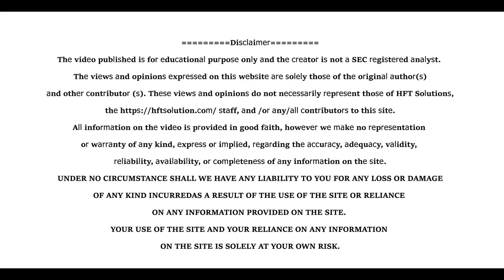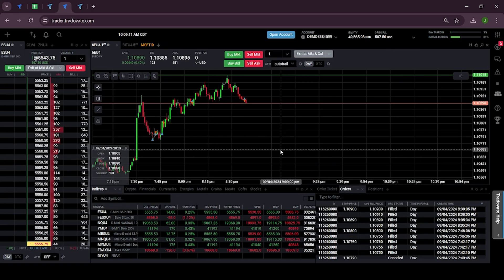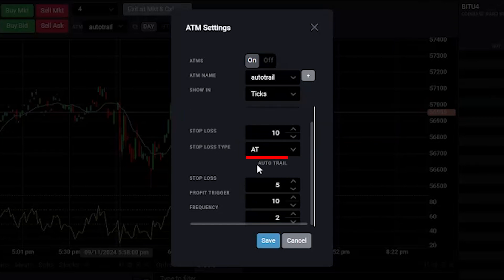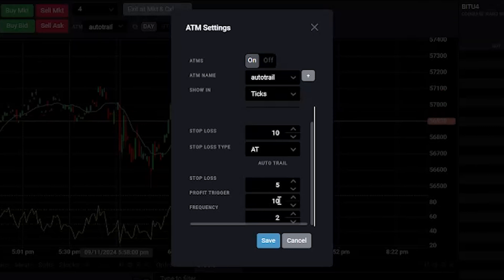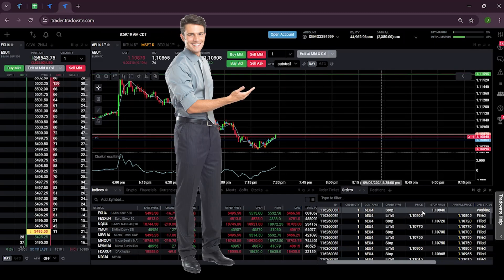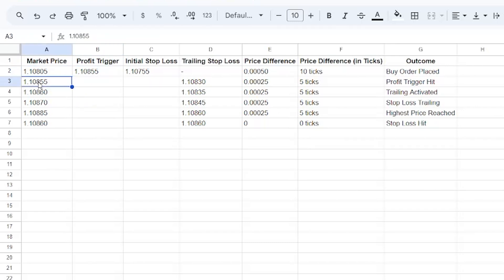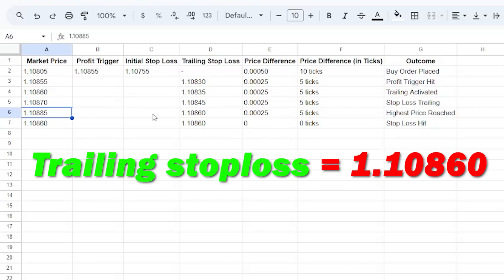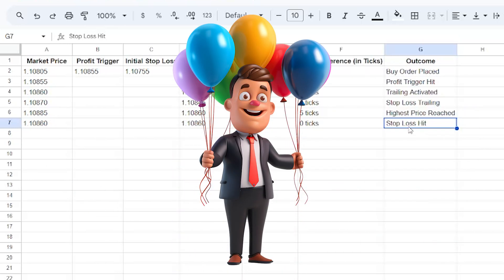How to Place Auto Trail In Tradovate | PickMyTrade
General Risk Disclosure : Futures and forex trading contains substantial risk and is not for every investor. An investor could potentially lose all or more than the initial investment. Risk capital is money that can be lost without jeopardizing ones' financial security or life style. Only risk capital should be used for trading and only those with sufficient risk capital should consider trading. Past performance is not necessarily indicative of future results. We have explained How Auto Trail Feature in Tradovate works .

PickMyTrade also allow you to set Trail from Trading View Alert .

Here is video link for How to automate your trail order with Tradovate

trading algotrading tradingfutures tradovate tradingview General Risk Disclosure Example: Futures and forex trading contains substantial risk and is not for every investor. An investor could potentially lose all or more than the initial investment. Risk capital is money that can be lost without jeopardizing ones' financial security or life style. Only risk capital should be used for trading and only those with sufficient risk capital should consider trading. Past performance is not necessarily indicative of future results.